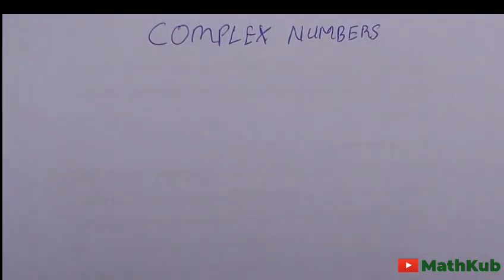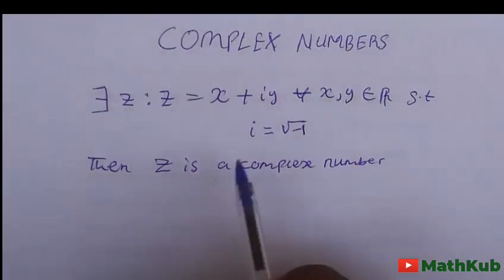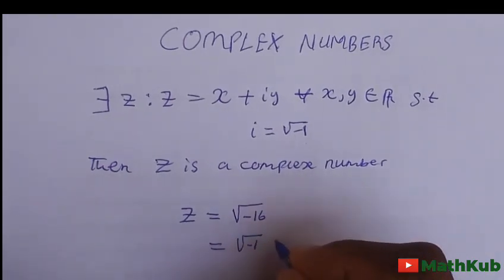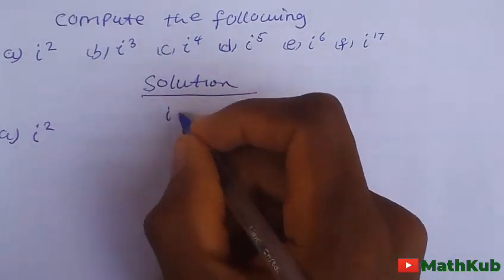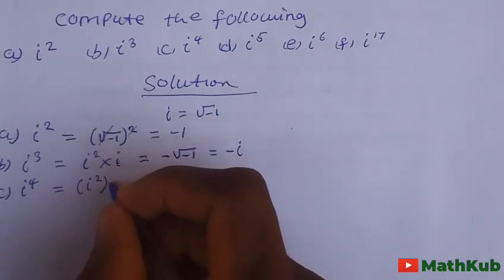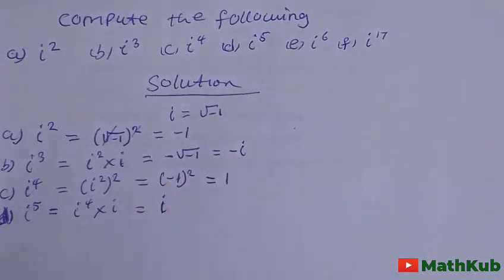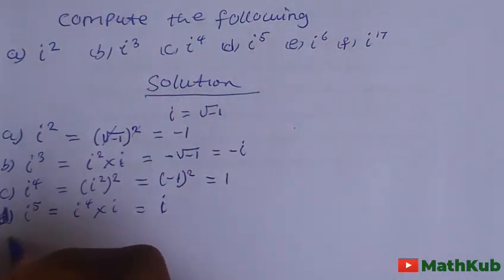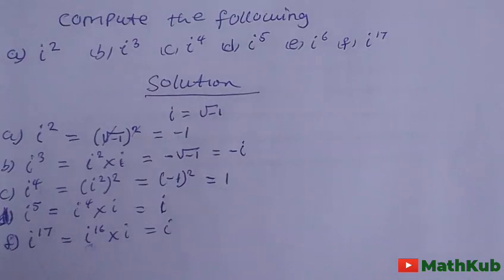Complex Numbers Explained | Basics, Formulas & Examples Made Easy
Unlock the mystery of Complex Numbers with this step-by-step math tutorial! 🚀

In this video, we break down everything you need to know about Complex Numbers — from the basics to advanced applications. Whether you’re preparing for exams, studying engineering, or just curious about mathematics, this lesson will make Complex Numbers easy to understand.

📌 What You’ll Learn in This Video:
 What are Complex Numbers? (Definition & Basics)
 Standard Form: a + bi
Conjugates of Complex Numbers
 Modulus & Argument (Polar Form)
Operations: Addition, Subtraction, Multiplication & Division
Worked Examples & Past Questions Solved

💡 By the end of this video, you’ll be able to solve Complex Number problems with confidence and apply them in real exams.

Who This Video is For:

Secondary school students (WAEC, JAMB, NECO, GCSE, A-Levels)

University undergraduates studying engineering or mathematics

Anyone who wants to strengthen their foundation in algebra & complex numbers

Introduction to complex numbers | Imaginary and complex numbers | Precalculus | MathKub

Welcome to MathKub, the home of fun and interesting mathematics!
 Today, we're diving into the topic in Mathematics called complex numbers. We'll unravel the mystery behind imaginary numbers and explore how they combine with real numbers to form complex numbers.

If you've ever wondered about the meaning of complex number and it's application, this video is for you!

Complex Number is any number of the form
 Z = x + iy such that i = √-1 where x and y are real numbers.

*According to Wikipedia,* a complex number is an element of a number system that extends the real numbers with a specific element denoted i, called the imaginary unit and satisfying the equation; every complex number can be expressed in the form, where a and b are real numbers.

Journey into the World of Complex Numbers: A Precalculus Primer
Exploring the Wonders of Complex Numbers in Precalculus
Cracking the Complex Numbers Code: A Precalculus Breakthrough
Mastering Precalculus: A Deep Dive into Complex Numbers